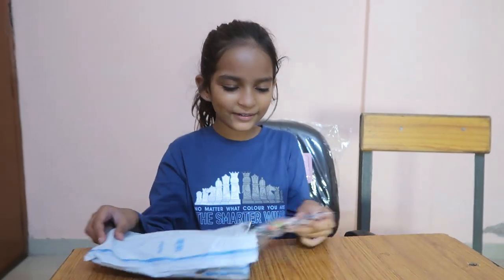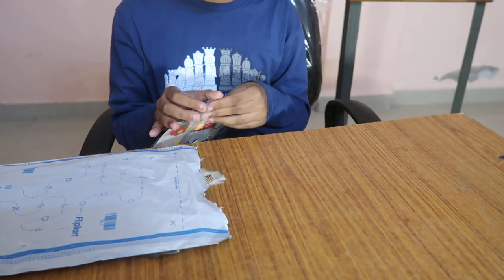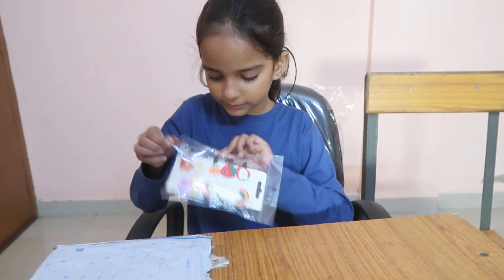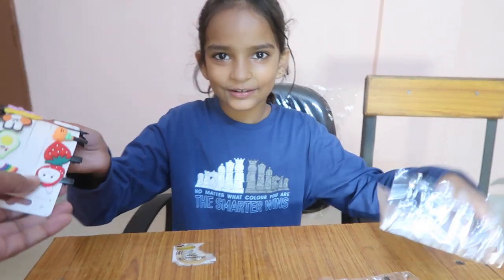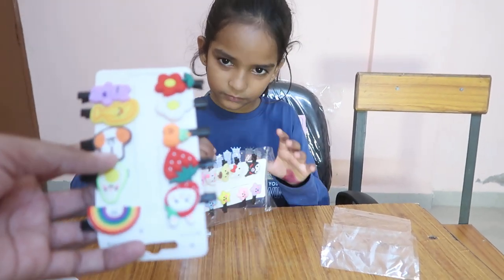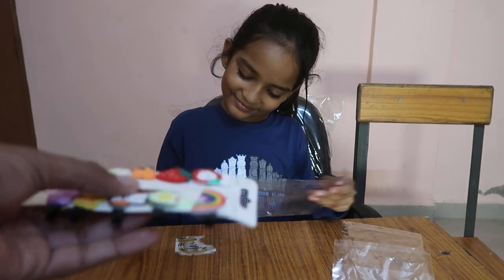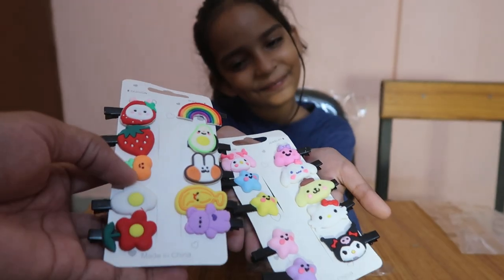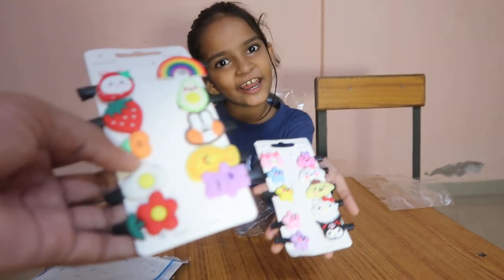Hair Clips for Girls unboxing in Hindi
Unboxing Hindi ya Unboxing in Hindi - ये एक हिंदी भाषी चैनल है जिसमे हम कुछ नये-नये प्रोडक्ट्स को unbox करके दिखाते है और आपको दिखाते है की product कैसा दीखता है इसका वजन कितना है और साइज़ कितना है ? साथ की साथ दिखाते है की ये दिखने में कैसा लगेगा ? so lets open the box and check out what is inside it and how it looks so be with unboxing in Hindi and keep watching unboxing of new stuff every week. unbox India.